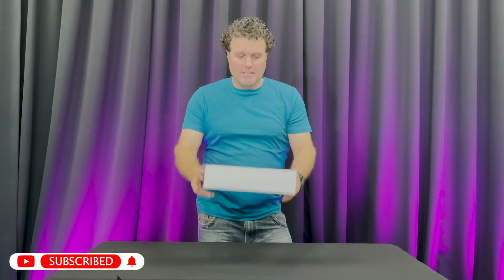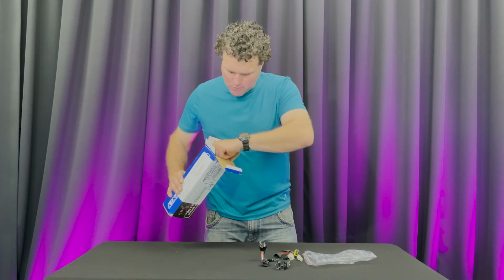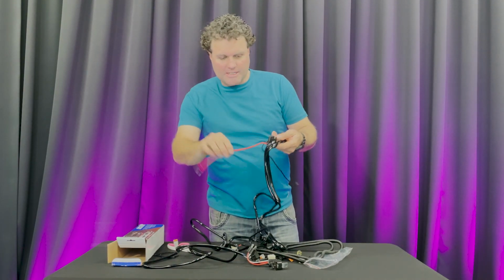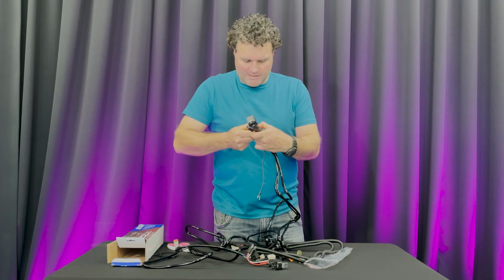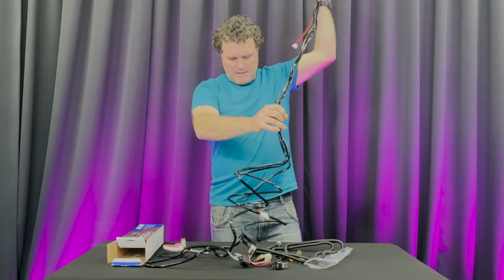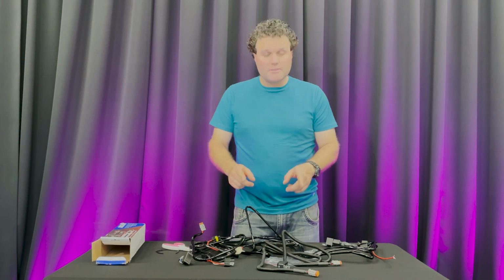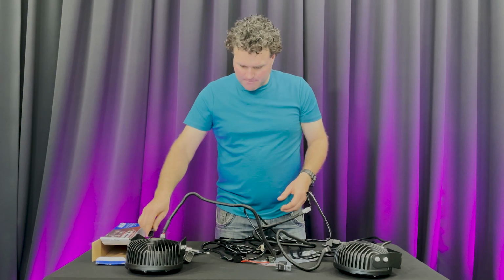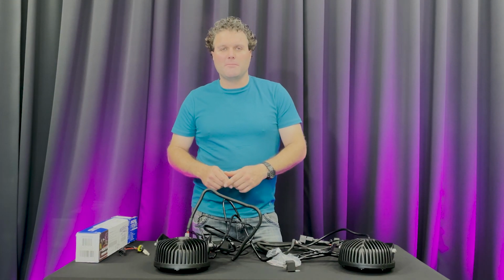Kings plug and play wire harness unboxing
what comes in the box and how it is packed... my first thoughts